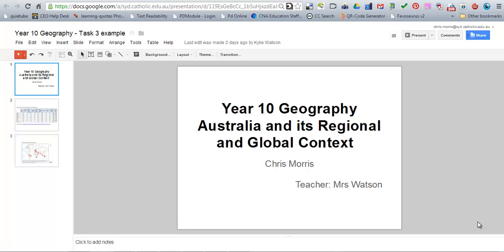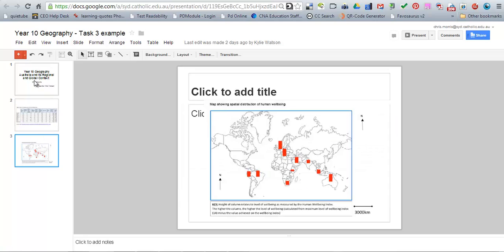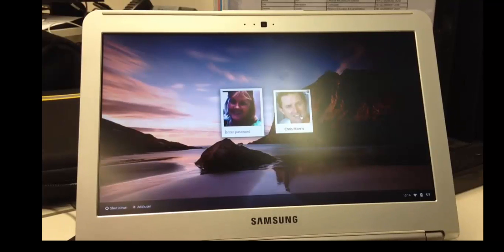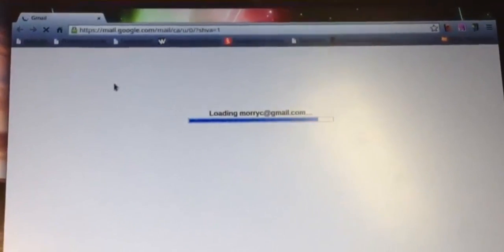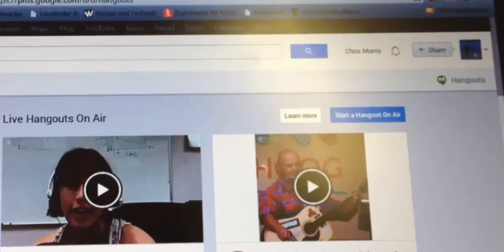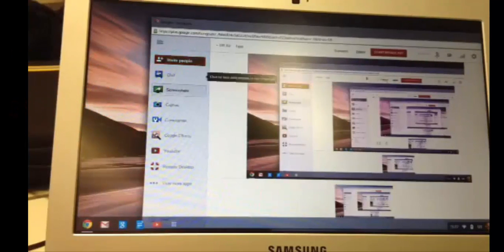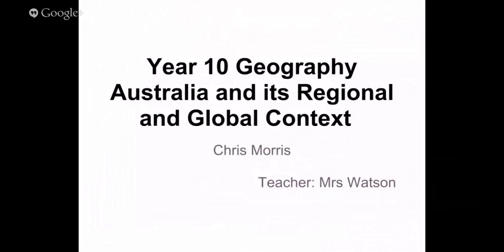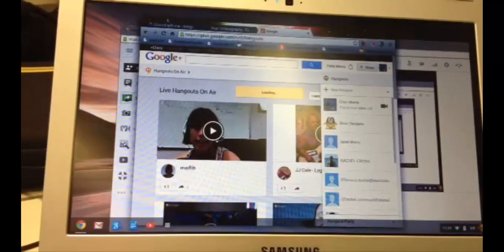Screencasting with a Chromebook - Hangouts on Air